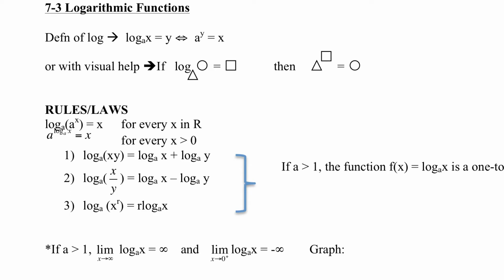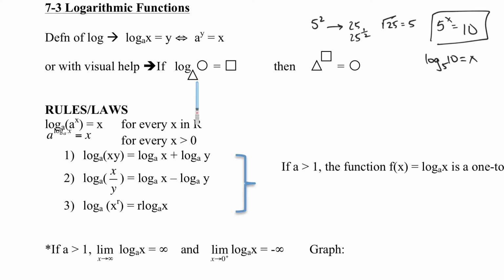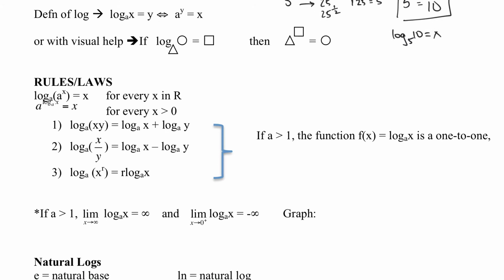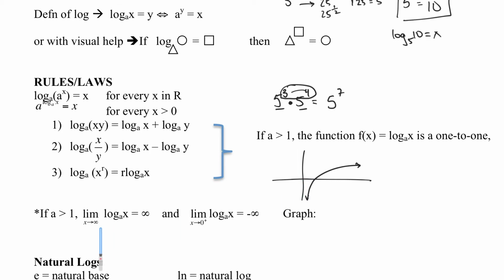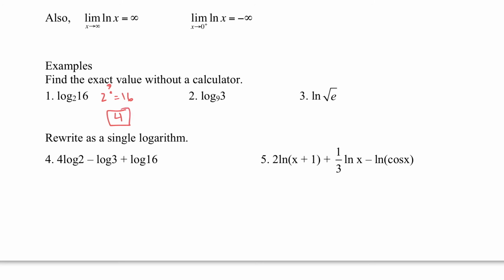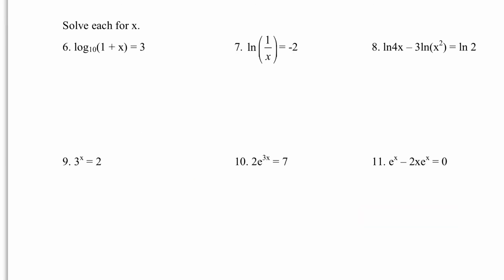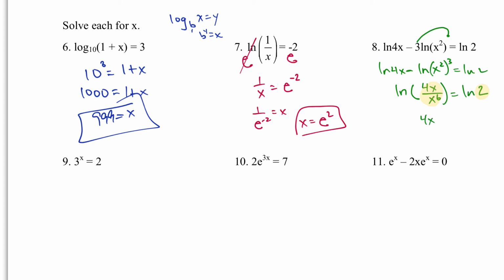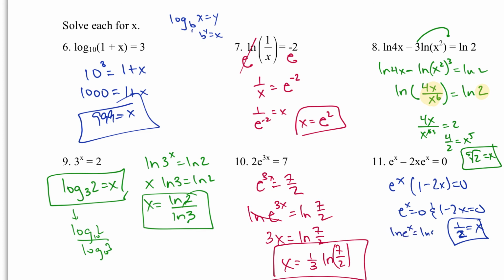Logarithmic Functions & Examples of the Basics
This is the 7-3 lesson from Stuart Calculus on the basics of logarithms.